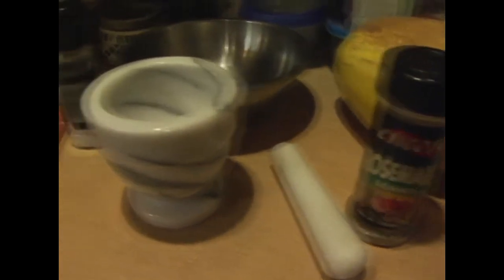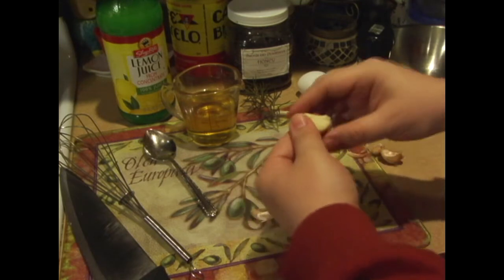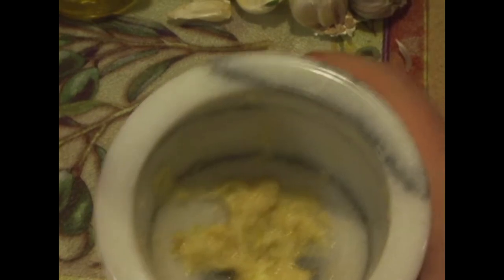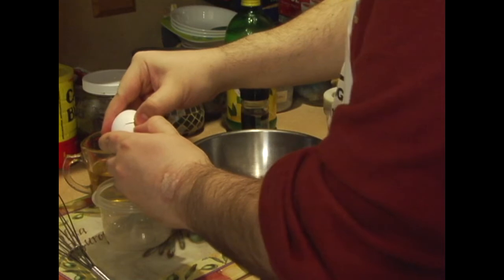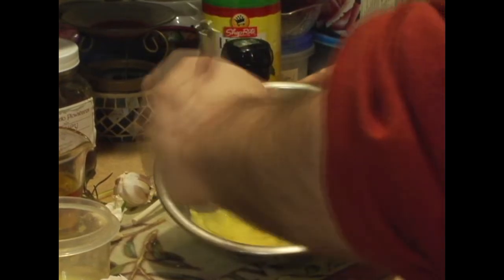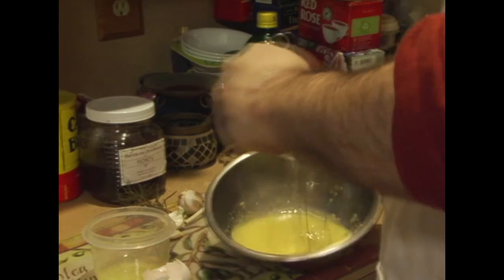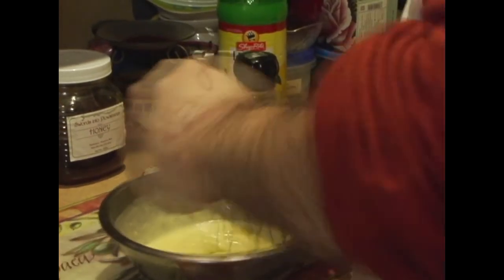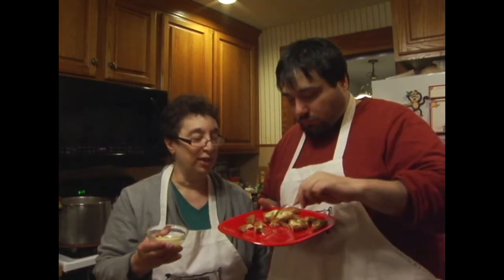Cooking with Kenshin1913: Rosemary Aioli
In this episode, my mom and I make some delicious Rosemary Aioli.

Ingredients
2 cloves of Garlic
1 egg yolk
2 tsp lemon juice
1/2 cup olive oil
Salt

Kenshin1913 store